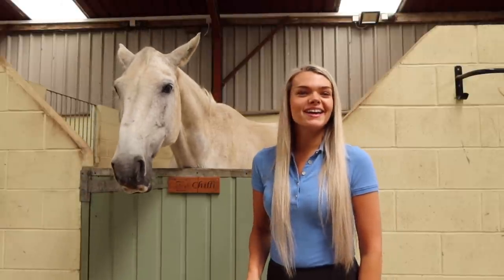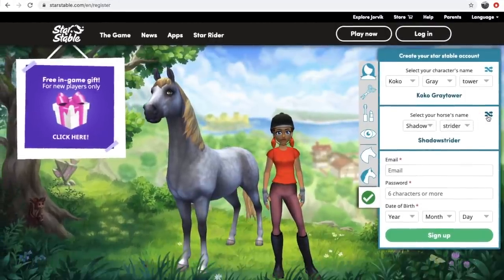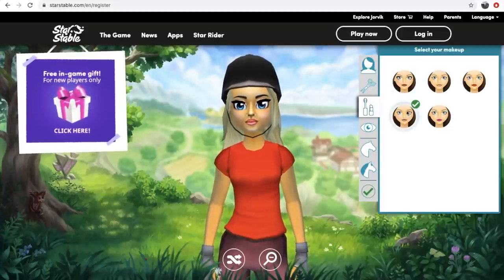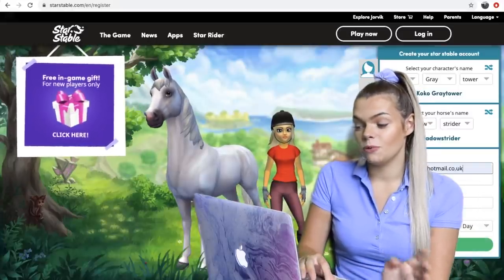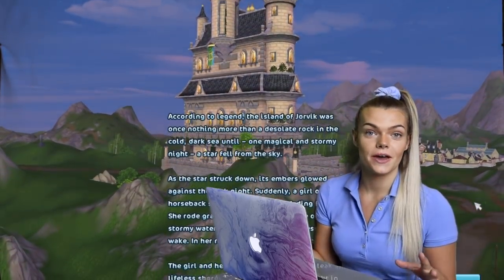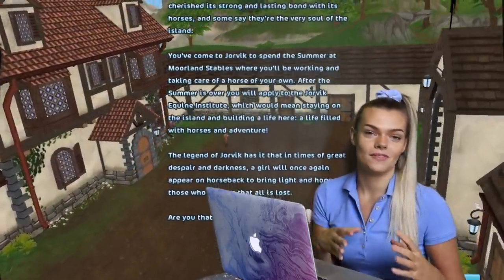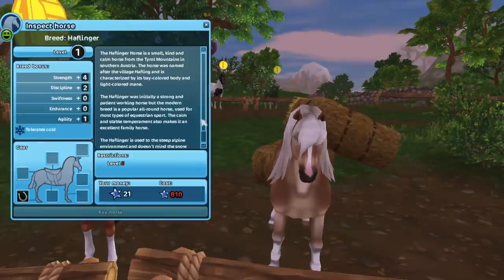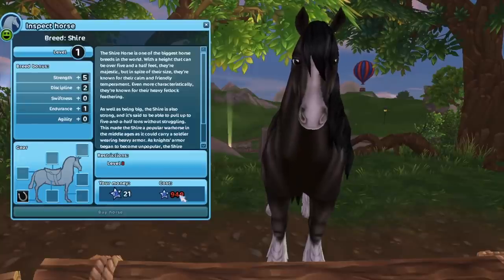Play Star Stable With Me !!! Lilpetchannel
Hi I'm Georgia, and my channel is all about my 6 horses and other pets!

My Horses:
~Caramel 11hh, Bay, Welsh Section A, 12 y/o
~Taffy 14hh, Liver Chestnut, Welsh Section C, 31 y/o
~Charlie 14.1hh, Tri-coloured,  Traditional Cob, 11 y/o
~Lucy 16hh, Piebald, ISH, 13 y/o
~Danny 16.2hh, Bay, Dutch Warmblood, 22 y/o
~ Chilli 17hh, Grey, Holsteiner, 14 y/o